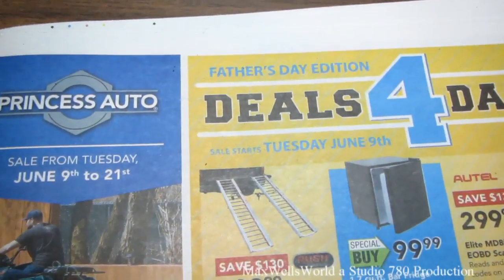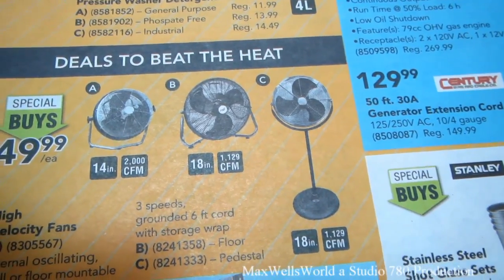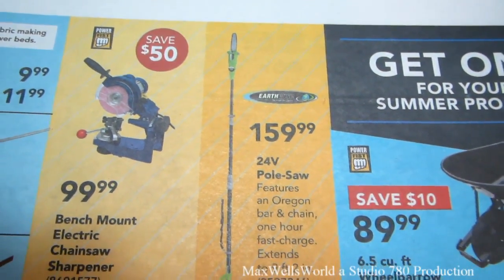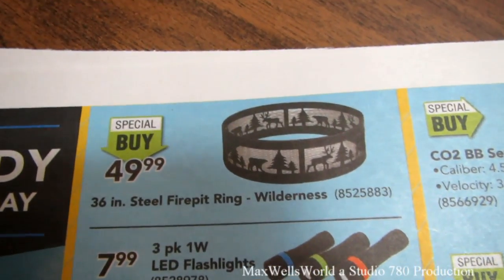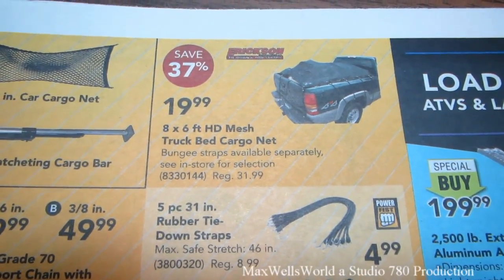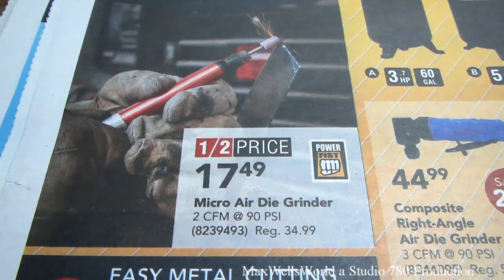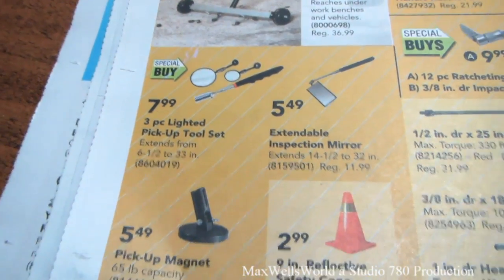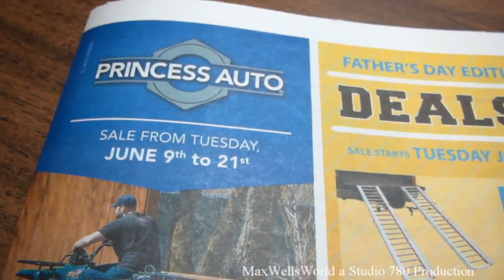princess auto flyer june 9 to 21 2015 MaxWellsWorld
studio780productions facebook

PMB 228
7010-41 Street
Lloydminster , Alberta
T9V2X3